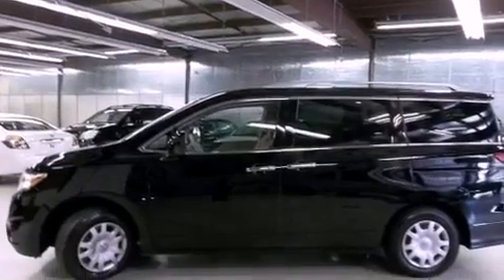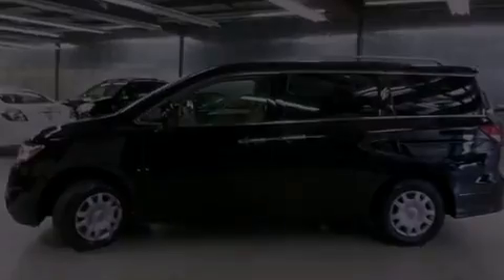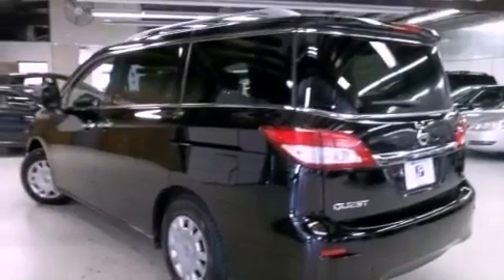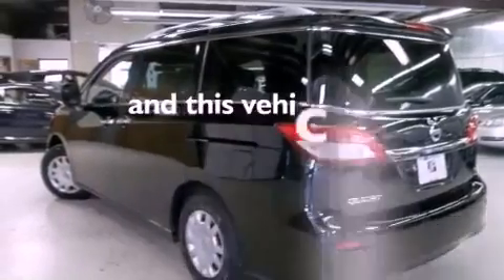Used 2012 Nissan Quest Peru IL 61354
Year : 2012
 Make : Nissan
 Model : Quest
 Engine : Gas V6 3.5L/
 Trans . : Variable
 Exterior : Super Black
 Miles : 28,191
 Interior : Beige